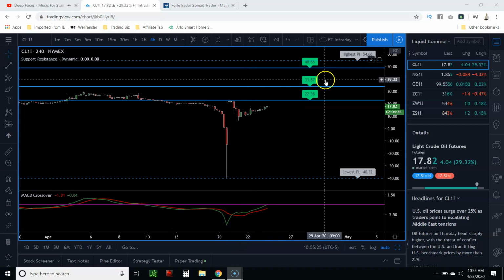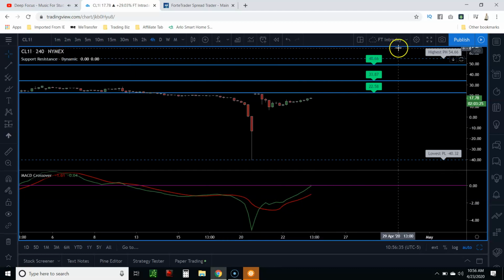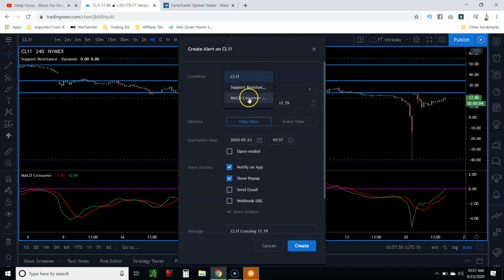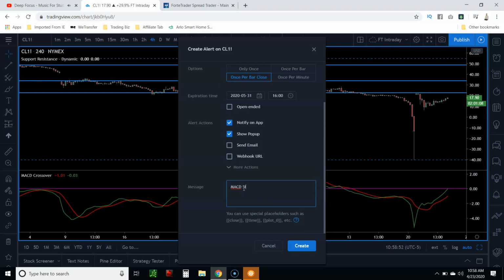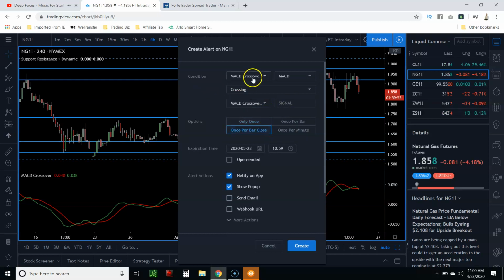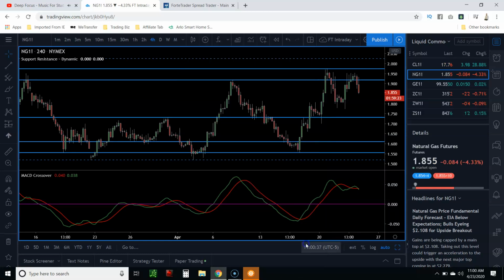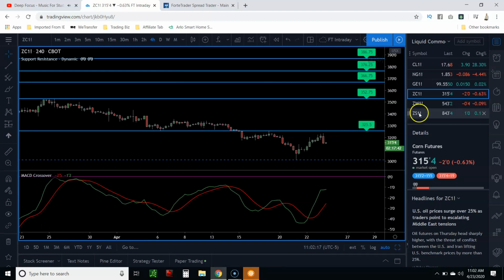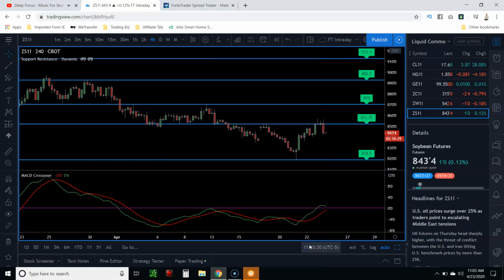Setting Alerts on TradingView Charts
How to Set alerts on TradingView charts.  Most people have no clue that you can set alerts on your charts on trading view let alone set alerts on custom indicators.  I see this as having an assistant working for you without paying payroll.  Set your alerts and get alert via, app, screen alerts, text message, or email.  Pretty cool, though I would share with you all.

Would You Like To Follow My Trades For Free And See For Yourself Before, That You Can Do The Same With Me? |No Obligations Ever | Opt In Now, Get Email Alerts For Free |Track the Trades and See for Yourself

RISK DISCLOSURE:
CFTC RULE 4.41 - HYPOTHETICAL OR SIMULATED PERFORMANCE RESULTS HAVE CERTAIN LIMITATIONS. UNLIKE AN ACTUAL PERFORMANCE RECORD, SIMULATED RESULTS DO NOT REPRESENT ACTUAL TRADING. ALSO, SINCE THE TRADES HAVE NOT BEEN EXECUTED, THE RESULTS MAY HAVE UNDER-OR-OVER COMPENSATED FOR THE IMPACT, IF ANY, OF CERTAIN MARKET FACTORS, SUCH AS LACK OF LIQUIDITY, SIMULATED TRADING PROGRAMS IN GENERAL ARE ALSO SUBJECT TO THE FACT THAT THEY ARE DESIGNED WITH THE BENEFIT OF HINDSIGHT. NO REPRESENTATION IS BEING MADE THAT ANY ACCOUNT WILL OR IS LIKELY TO ACHIEVE PROFIT OR LOSSES SIMILAR TO THOSE SHOWN.E RESULTS AND ALL WHICH CAN ADVERSELY AFFECT TRADING RESULTS.